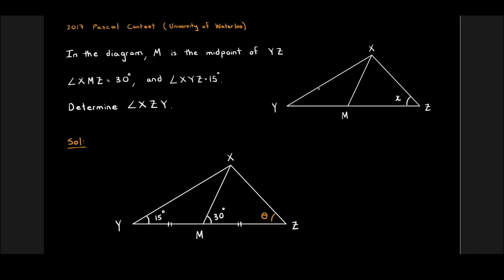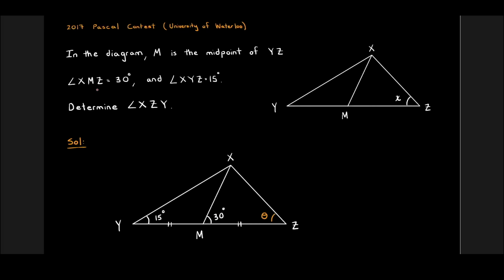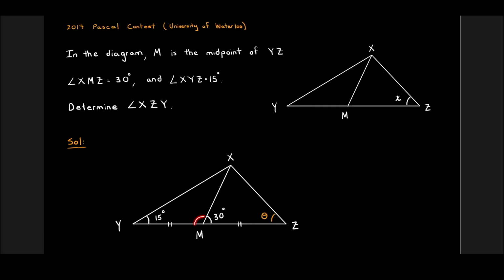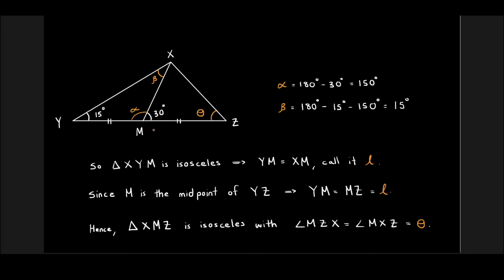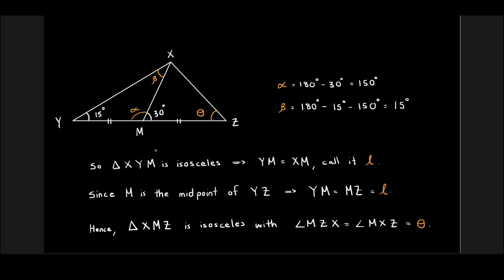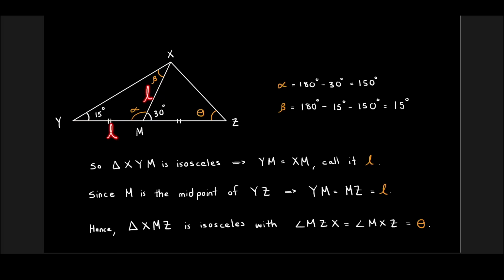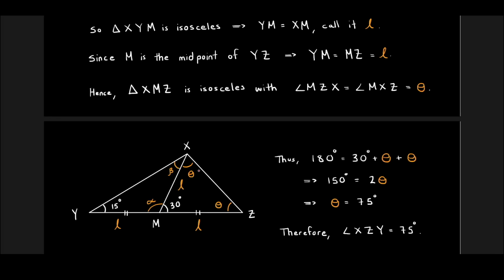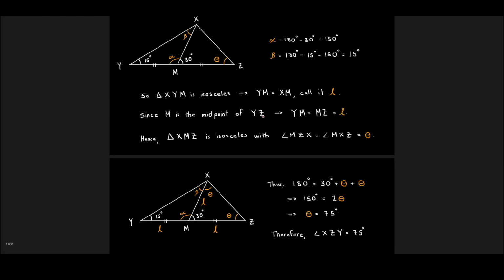Can You Solve for This Angle? A Simple Problem with an Elegant Solution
From the 2017 Pascal Contest (University of Waterloo). A simple geometry problem that hides two isosceles triangles.